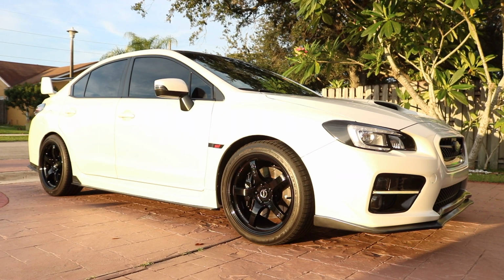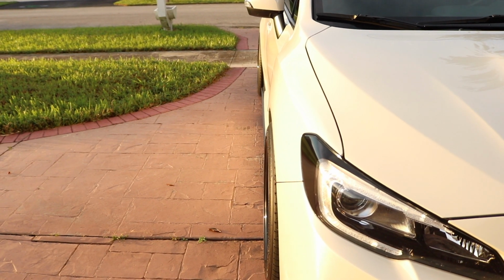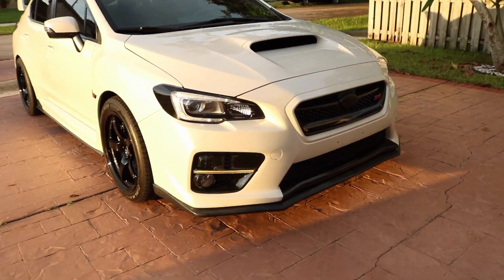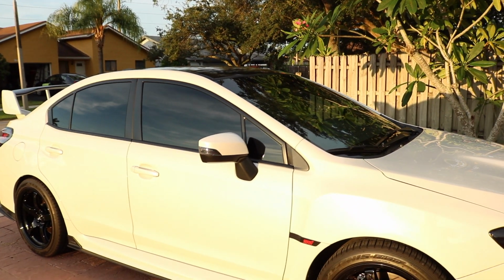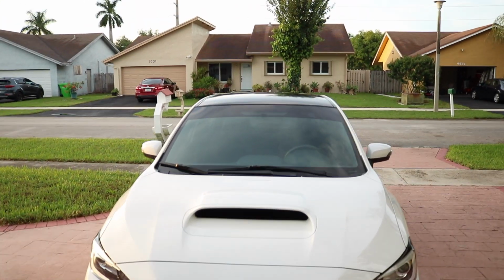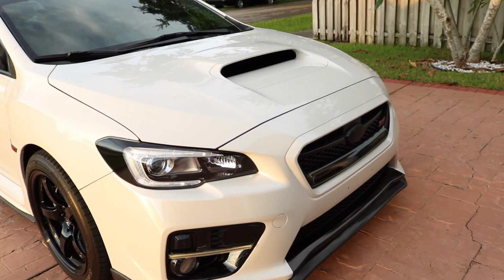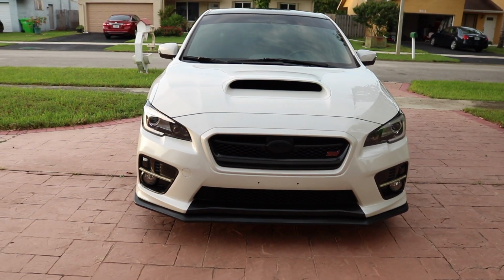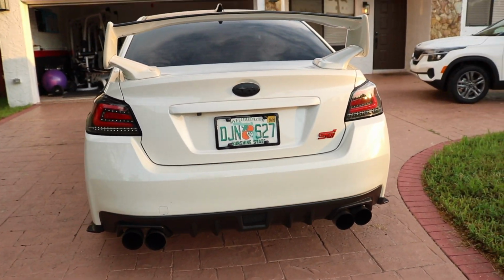Top 5 Exterior Mods! (2017 WRX STI)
Check out the links to all of my parts and gear below!

Camera Gear:
Canon T6i
Canon Lens Kit
Canon Extra Battery
GoPro Hero5 Black
GoPro Attachments
Zhiyun Crane Stabilizer
Zhiyun Crane Tripod
Zhiyun Crane Hang Strap
Camera Neck Strap
Wireless Mic

Tools:
Tekton 1/2'' Torque Wrench
Tekton Impact Adapter and Reducer
Potauto Magnetic Jack Pad
Camco Wheel Chock

Performance Mods:
Cobb Accessport
Cobb Intake
Invidia R400 Exhaust
Invidia Catless Divorced Downpipe
AEM Fuel Pump
Torque Solutions TGV Deletes
Torque Solutions Fuel Rails and Lines
COBB EBCS
Aeromotive Fuel Pressure Regulator

Supporting Mods:
Cobb AOS
Cylinder 4 Coolant Mod Torque Solution
Koyo Radiator
Pitch Stop Torque Solution
Motor Mounts Torque Solution
Transmission Mount Torque Solution
Fumoto Oil Drain Valve
Rotella T6 Full Synthetic
Purolator Oil Filter
Chemical Guys Detailing Kit
Adams Ceramic Wheel Coating

Visual Mods:
Subispeed V1 Tail Lights
Subispeed Fog Light Bezels
Subispeed F1 Style Rear Fog Light
Subispeed STI Emblem Overlays
Bayson R Front Lip
Side Skirts
Rear Lip Apron Caps
Premium Autostyling for all wraps